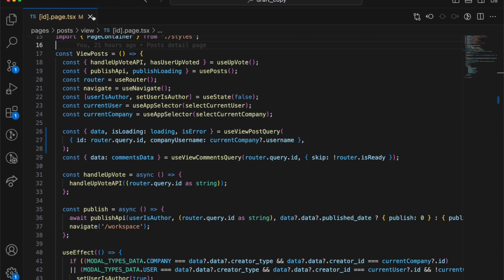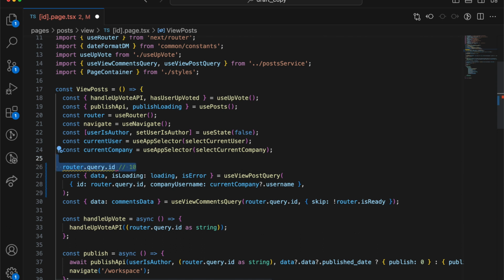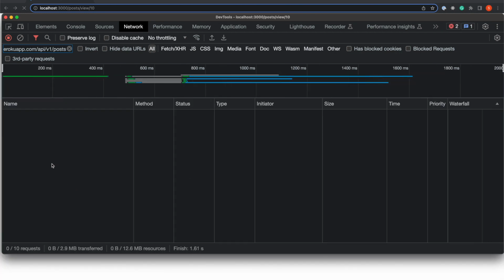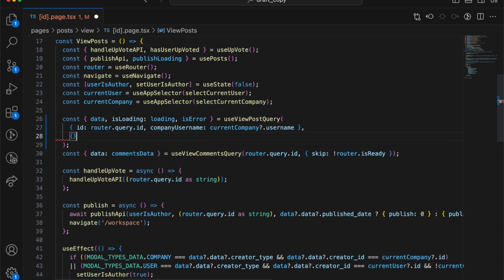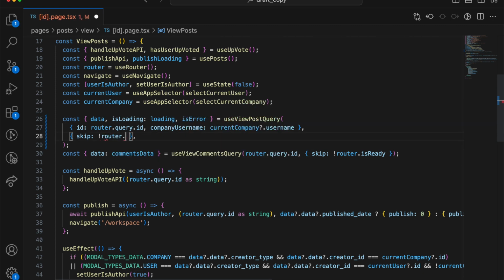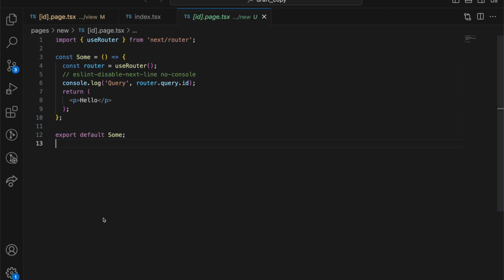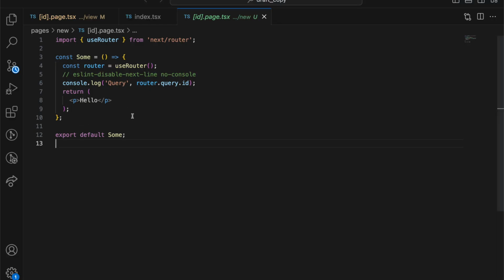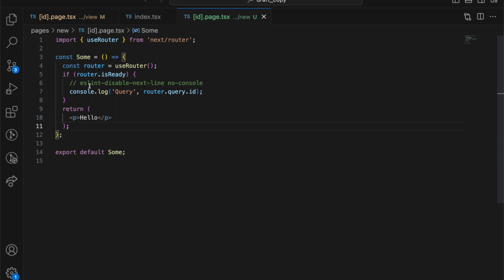Nextjs: Dynamic Routing Explained With Implementation And Solutions To Common Problems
NextJs Dynamic Routing and useRouter hook.
Common problems with dynamic routing and how to solve them.